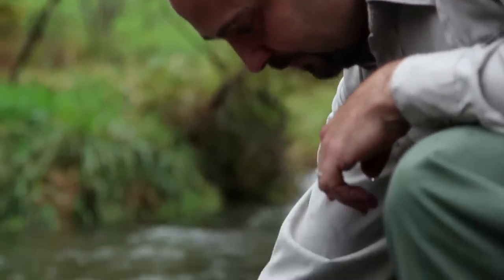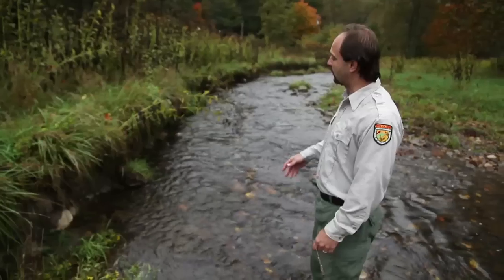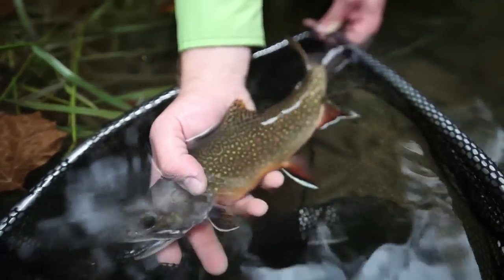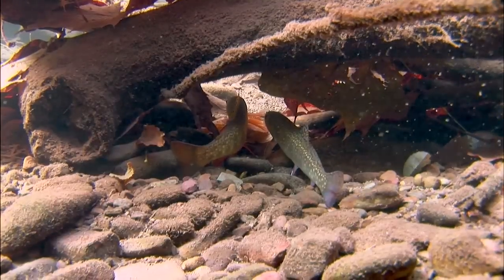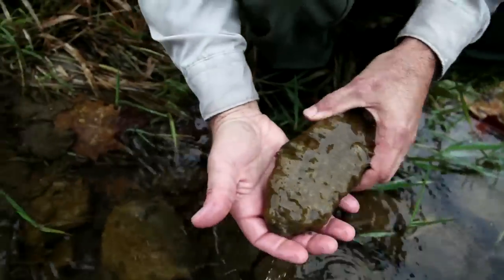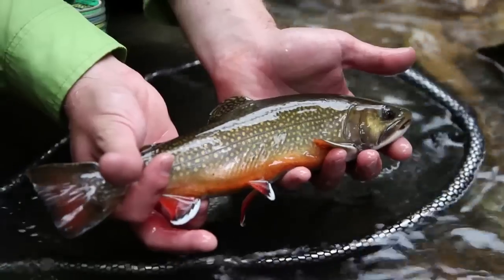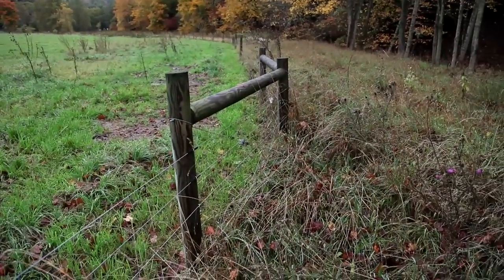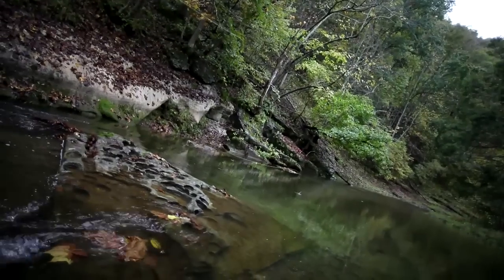From the Field: Linking land and water in brook trout conservation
November 2012: Brook trout play a critical role in the Chesapeake Bay watershed, but without cool, clean water, the fish cannot survive. Working in headwater states, Chesapeake Bay Program partners are promoting land conservation and habitat restoration as ways to clean up local waterways and conserve the iconic species.

Underwater Footage: U.S. Fish & Wildlife Service